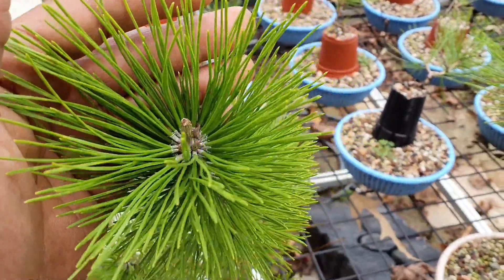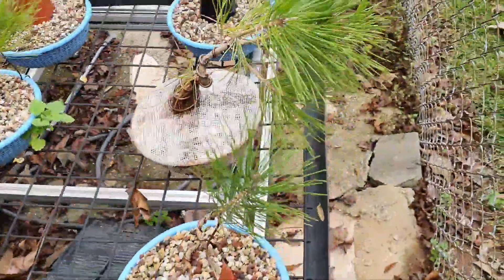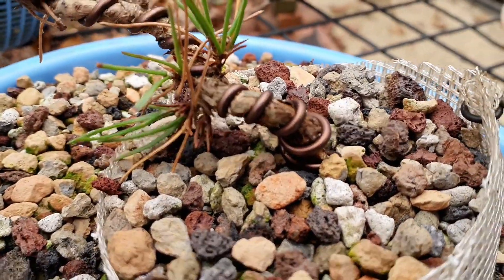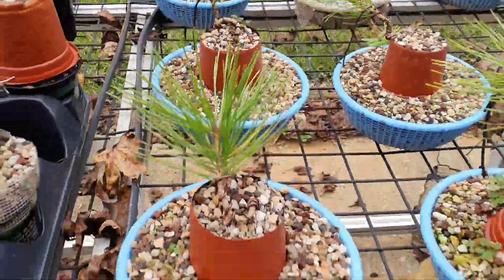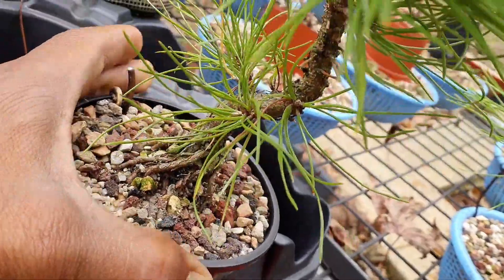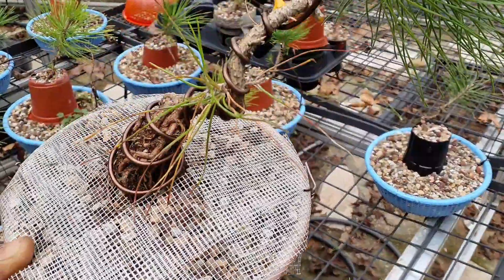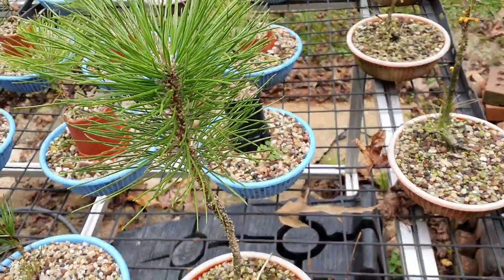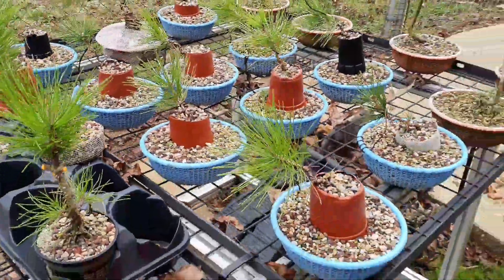Growing Japanese Black Pine From Seed for Bonsai - cleaning up sacrifice branches Oct' 2022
low buds on my 3yr olds are starting to look pretty weak, so im removing any extra growth along the sacrifice branch to hopefully stimulate the lower buds with extra light. reducing the sacrifice should tell the tree it might want to keep those lowers. the young pines that have been growing in the cylinder style pots were repotted in September when the nighttime temps dropped to low 60s F.